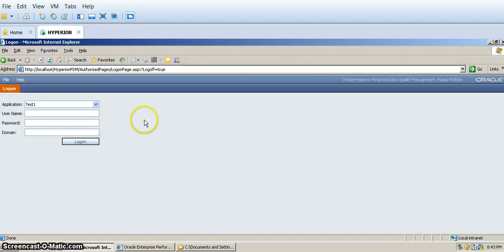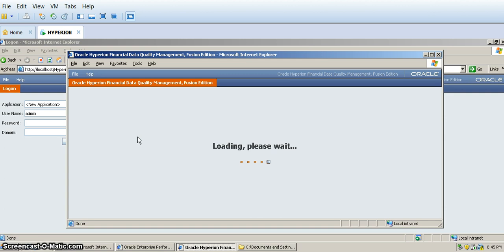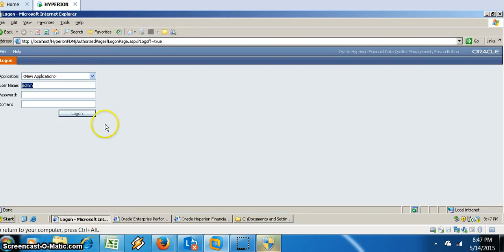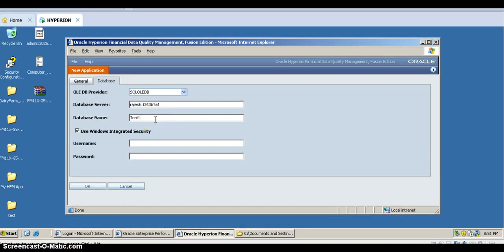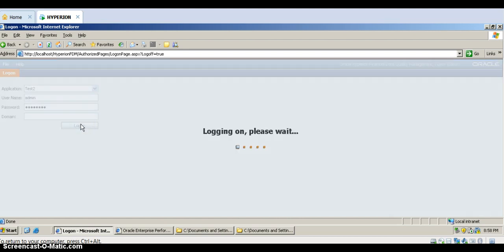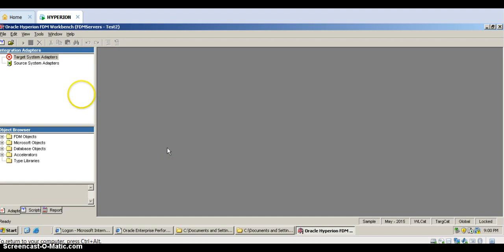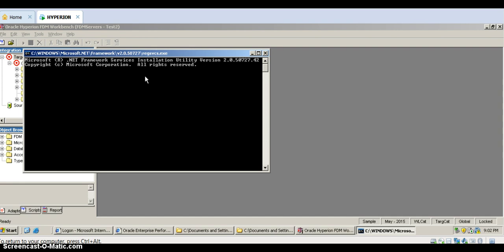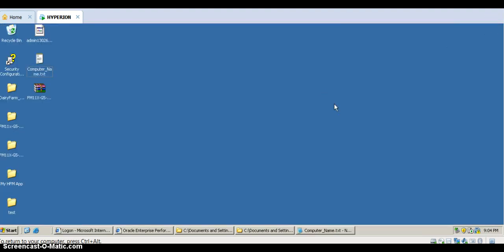Hyperion FDM Training class 4.1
Hyperion FDM FDQM Training Tutorial Class